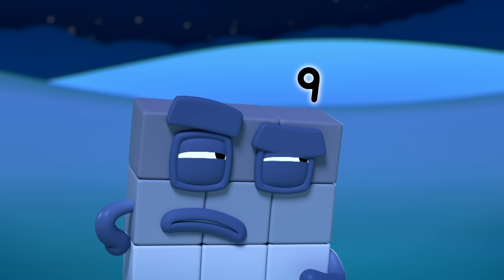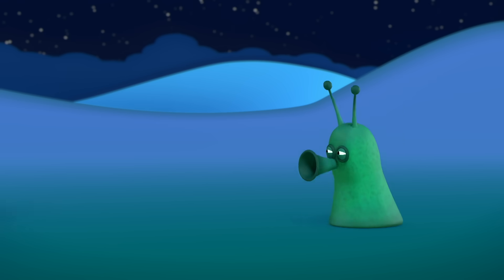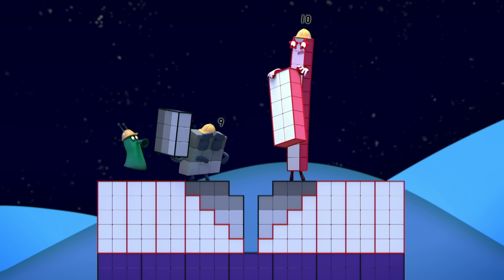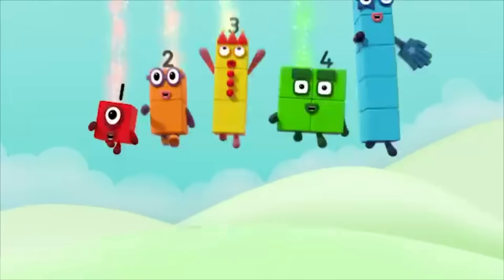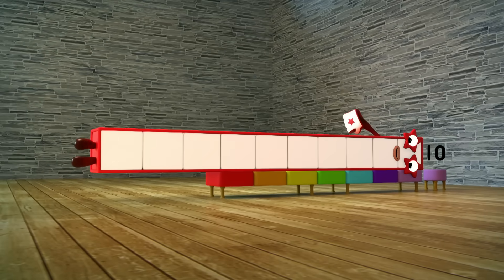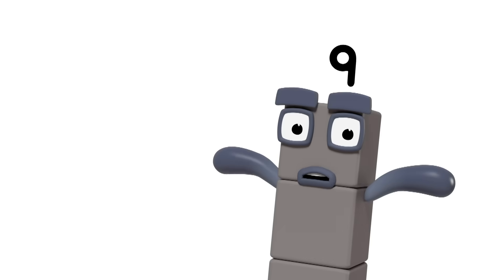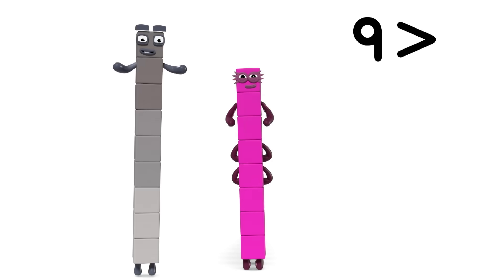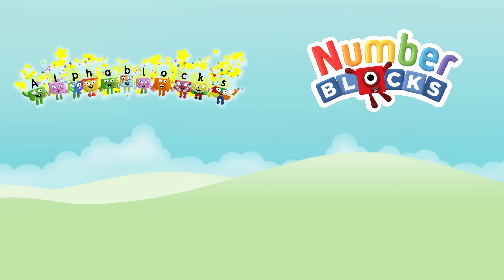Numberblocks - Building Blocks | Learn to Count | Learning Blocks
Learn to recognise amounts from the shapes they make with the Numberblocks.